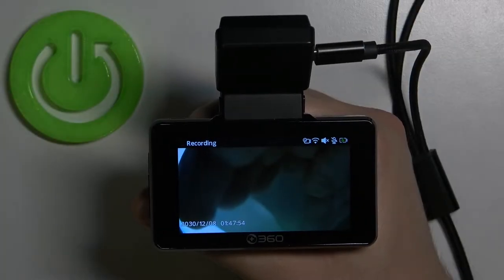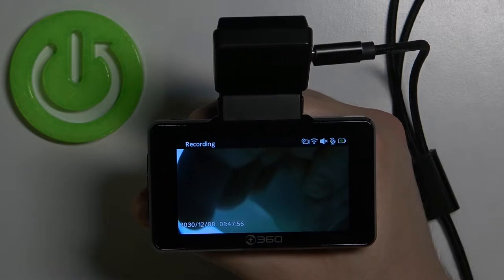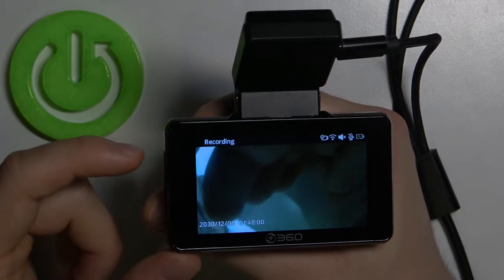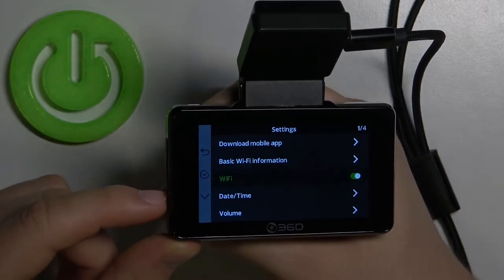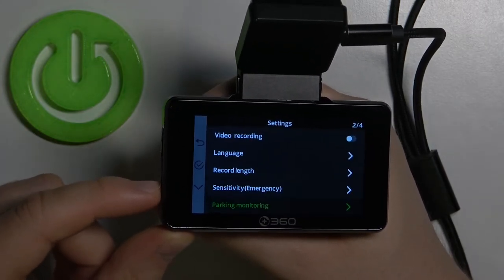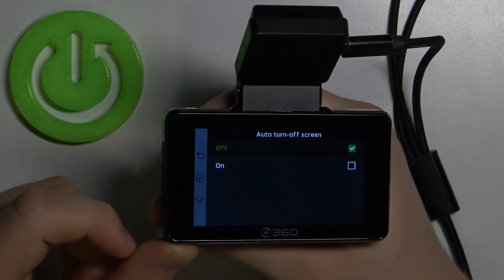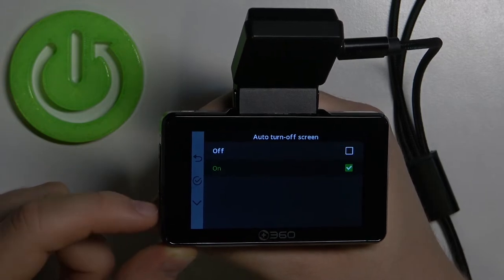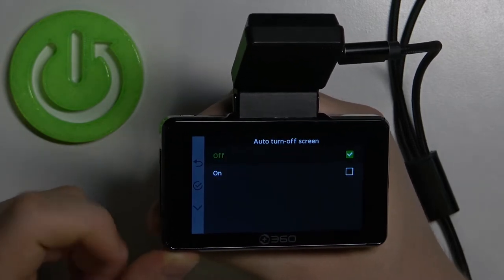How to Enable or Disable Auto Turn Off Screen in 360 Dash Cam G500H?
If you want to enable or disable the auto-off screen feature, this video will show you how to do it. If you turn it on you will save a lot of power on your device, if you prefer to have a constant look at your camera screen you can leave this feature turned off.